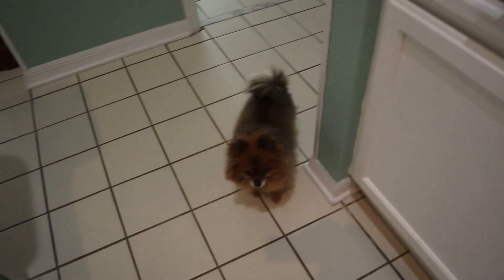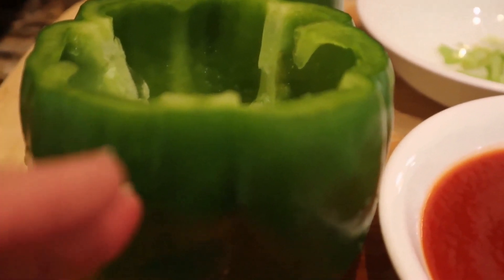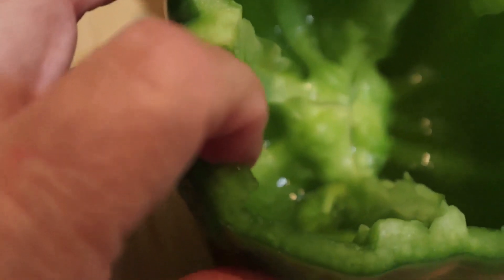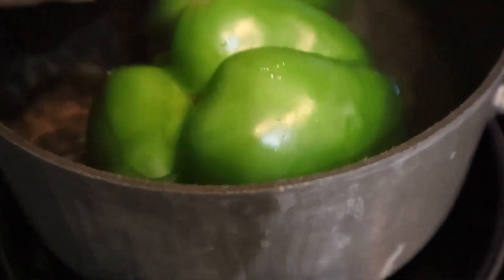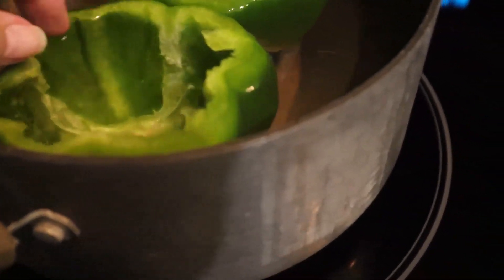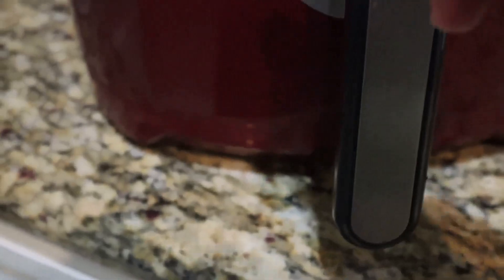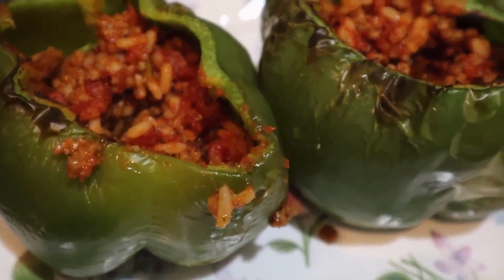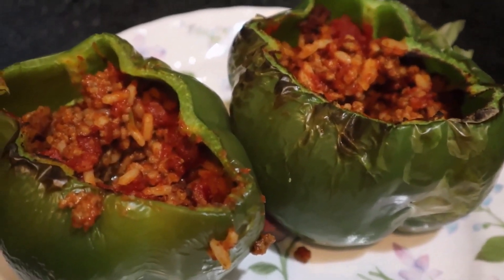LetsAirFry Stuffed Green Peppers for Supper!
A while back, we bought some lovely green peppers at the Farmer's Market and this evening, I'm going to make Stuffed Green Peppers for supper.  It looks like a simple enough recipe for me!  Come along as I make this dish for the first time.
And when you're finished watching the video,  please hit that "Like" hand AND if you haven't subscribed to my channel yet, please hit that little subscribe button in the corner of the screen and click on the bell to receive notifications of future videos!!